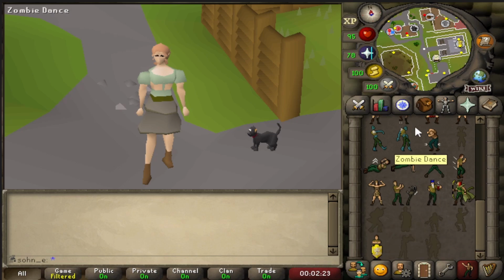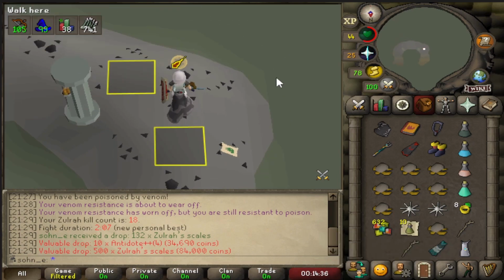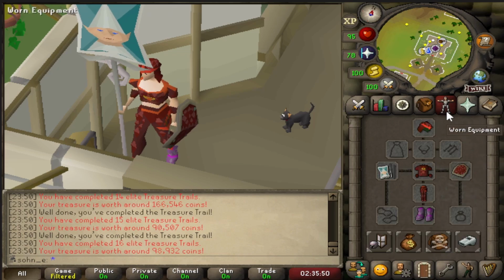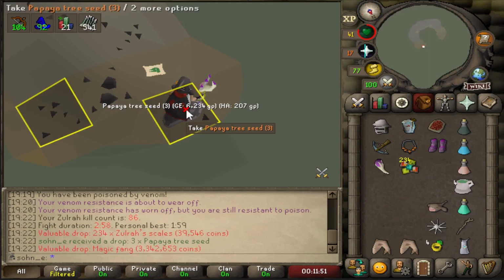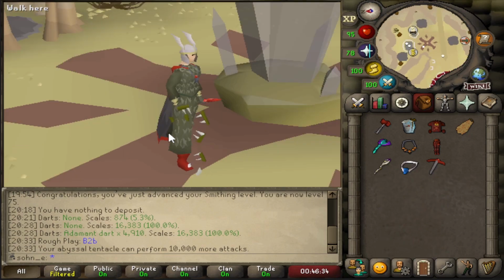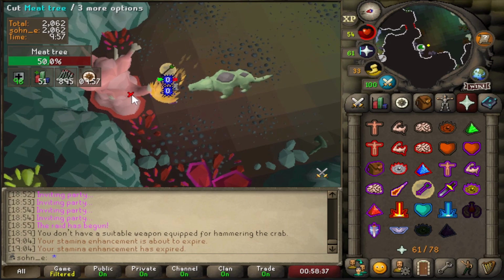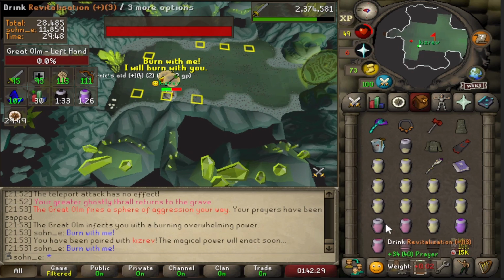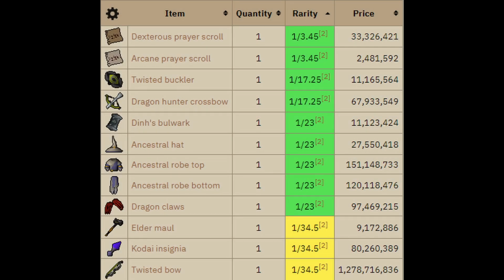The Last First Raid of the Year [Scuffed IM #61]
Follow along as we figure out and learn more things about OSRS!

An OSRS player who hasn't played since 2006 attempts to figure out how to 99 everything

00:00 Prep
08:00 CoX